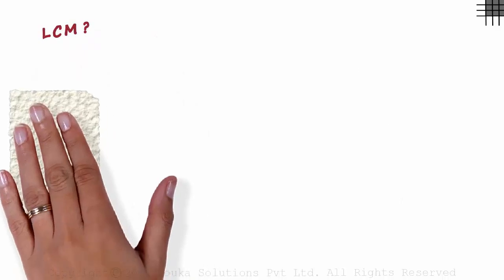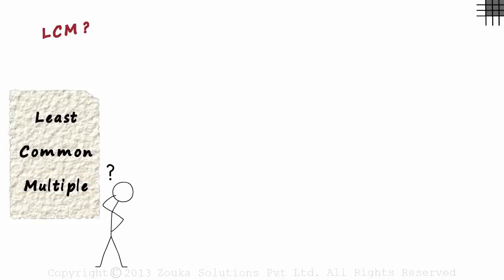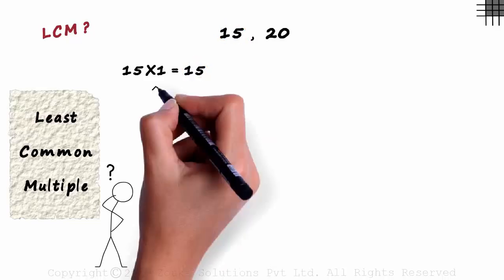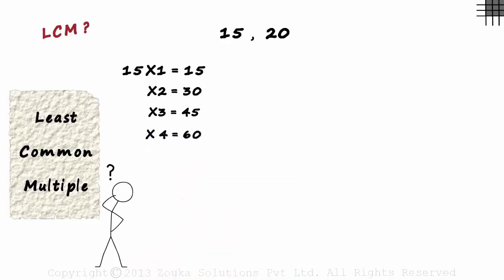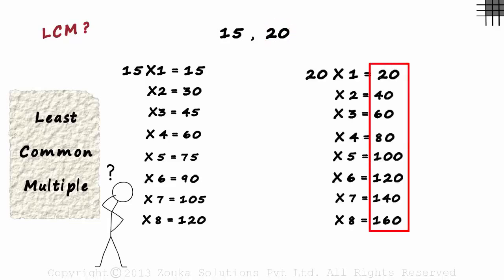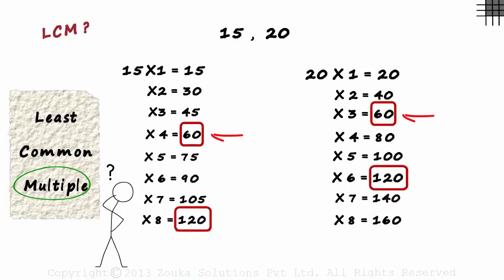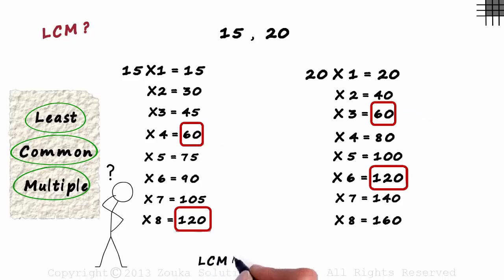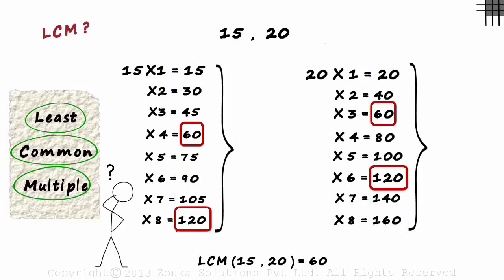What do we mean by LCM? | Don't Memorise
📅🆓NEET Rank & College Predictor 2024 To access all videos related to HCF and LCM, enroll in our full course now

In this video, we will learn:
0:00 What is least common multiple (LCM)